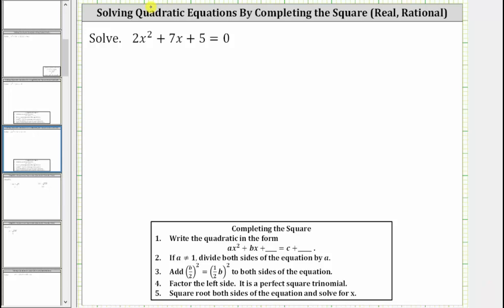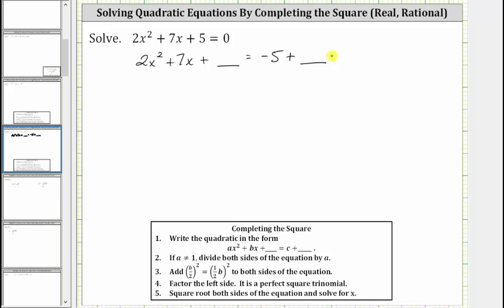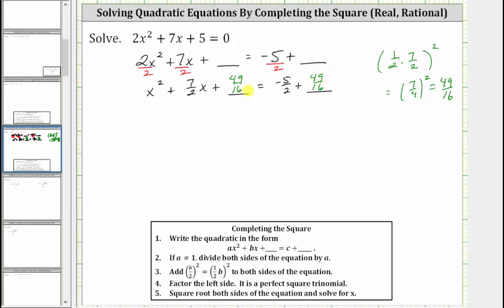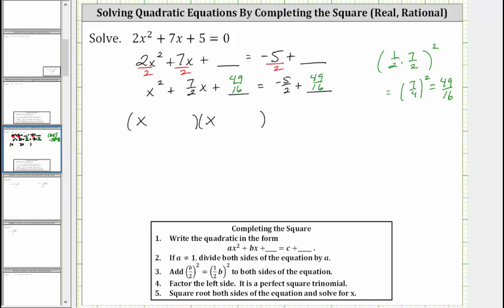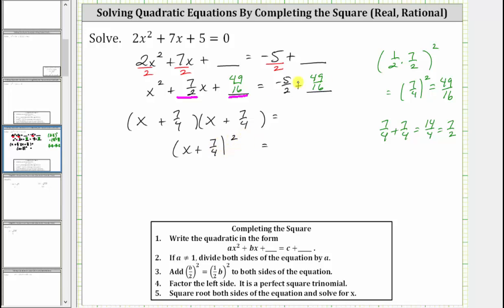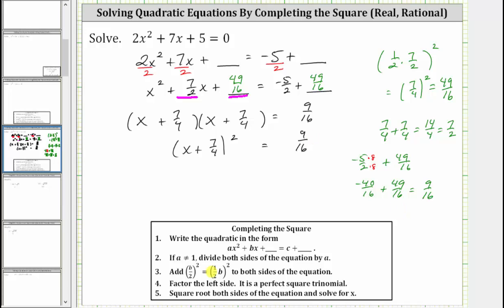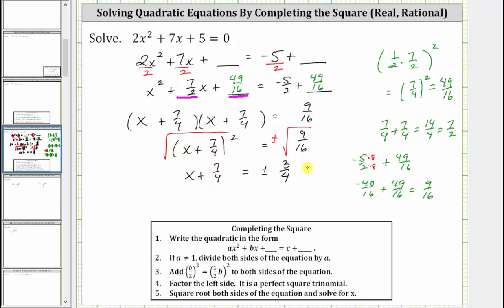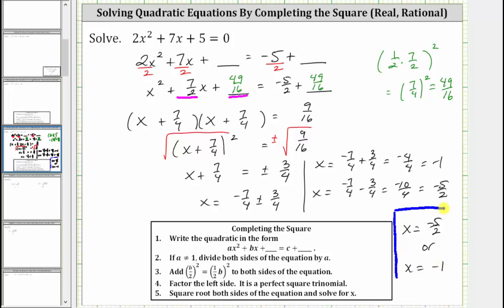Solve a Quadratic Equation by Completing the Square (a not 1, b is odd)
This equation explains how to solve a quadratic equation by completing the square.  Solutions are real and rational.